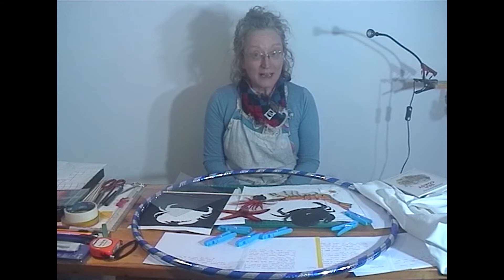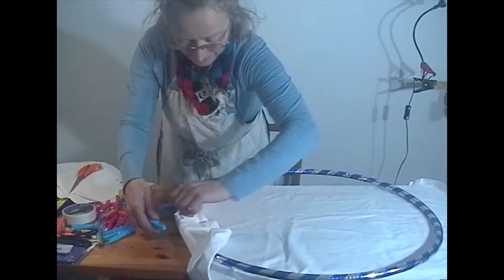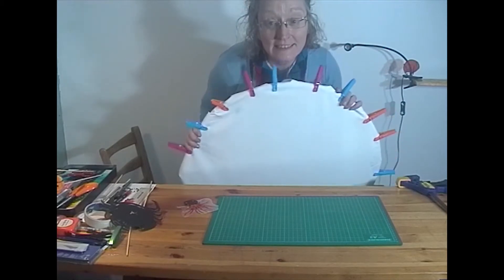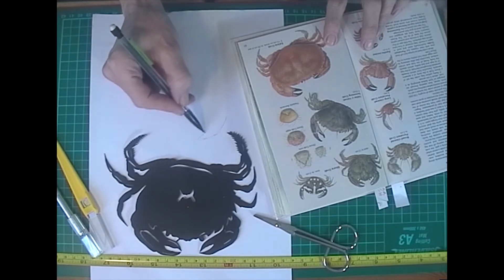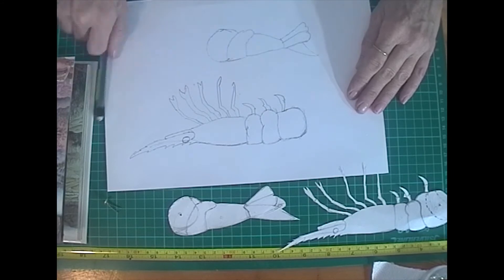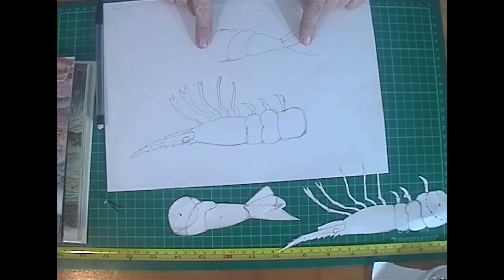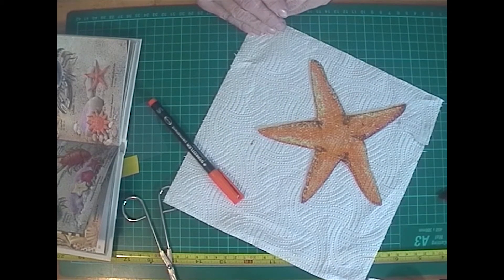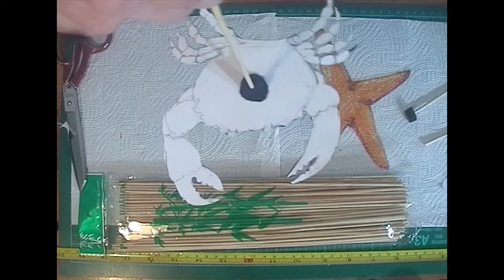Puppetry At Home Episode 6 - How to Make Shadow Puppets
In our final Puppetry At Home Episode, the lovely Cath Whippey demonstrates how to make not one, not two but three types of shadow puppet and a shadow puppet screen!

This video is suitable for both older children and adults to enjoy.

- Permanent colouring pens

- Black card

- Thin white card or white paper

- Scissors & a craft knife

- Bamboo kebab sticks

- Materials to make a screen, for example a hoola-hoop and white sheet

- Clothes pegs

- Paper fasteners / split pins

- Sticky velcro tape

- Acetate card

- Vegetable oil